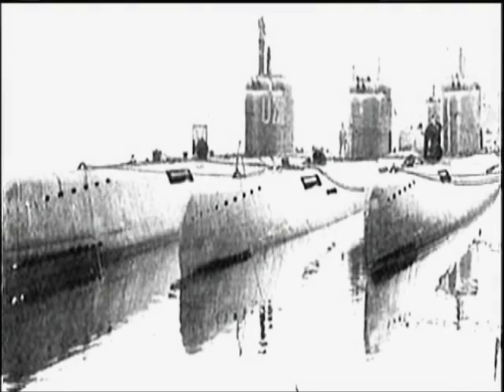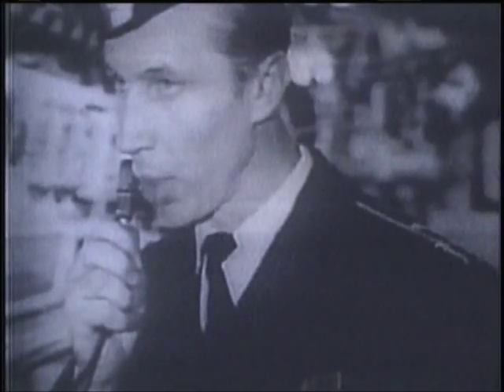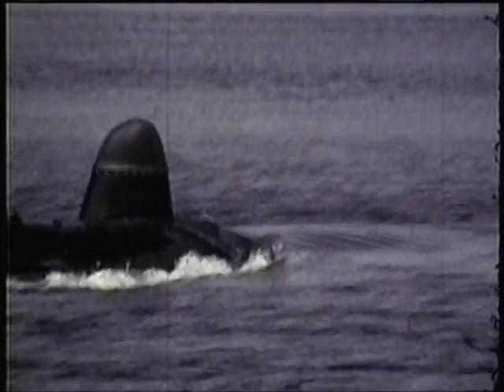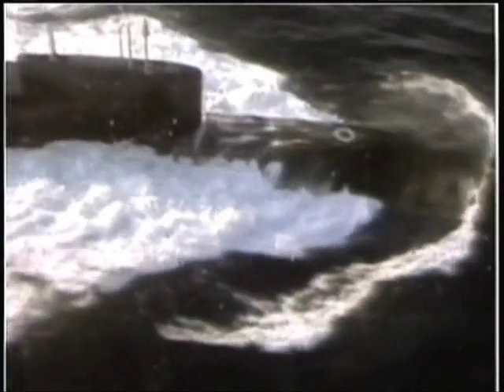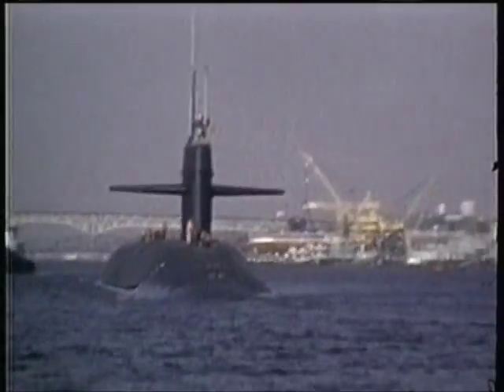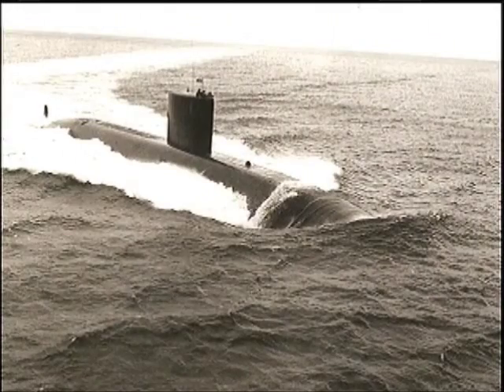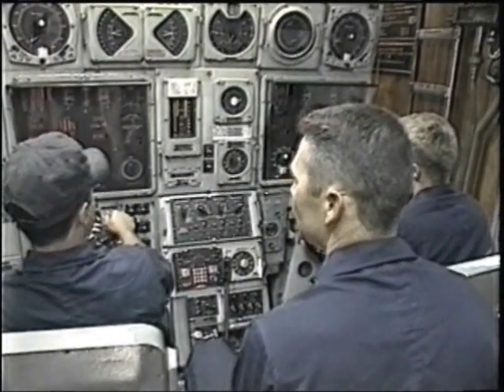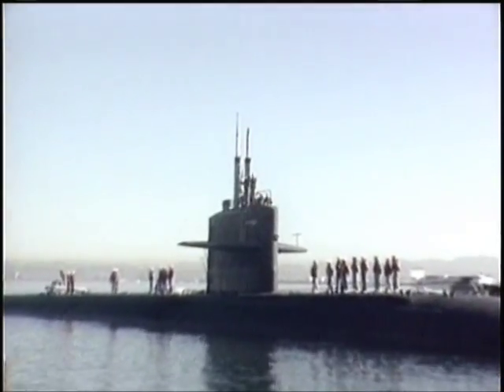Nuclear Submarines (The History)